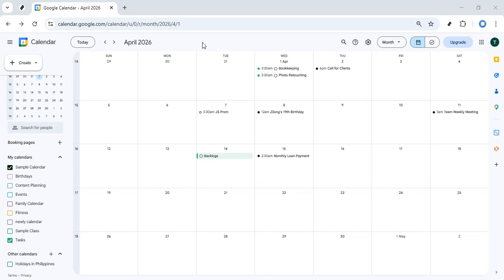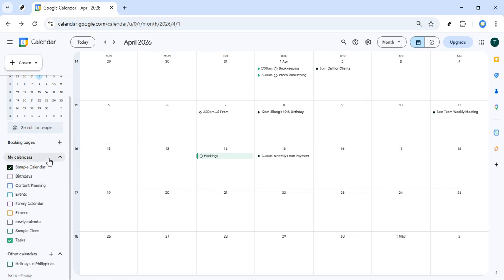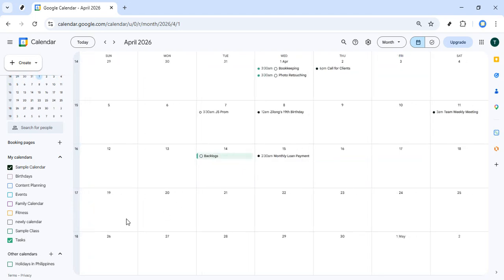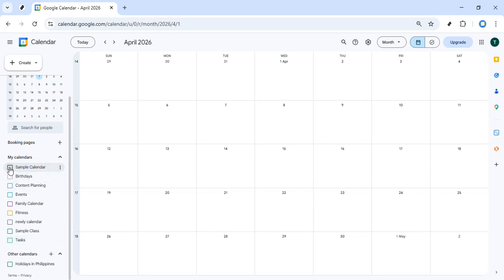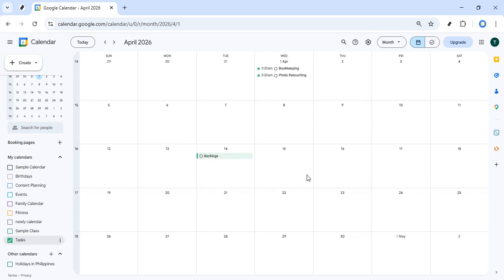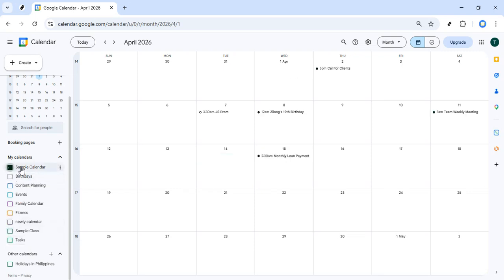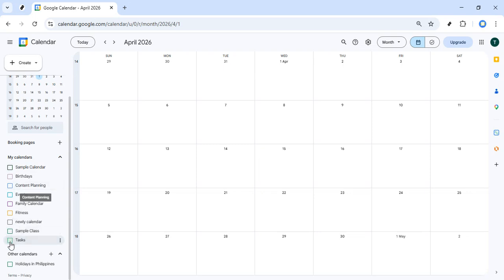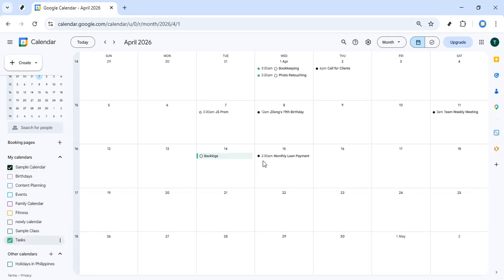How to Switch Between Calendar and Tasks in Google Calendar 2026 (Complete Guide)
In this video, we will guide you step-by-step on how to connect Calendly to Google Calendar seamlessly. This essential software tutorial is designed for anyone looking to streamline their scheduling process and enhance productivity by utilizing both platforms effectively.

By watching this video, you will learn about the integration process, how to set preferences, and tips for maximizing your scheduling efficiency. Don't miss out on improving your workflow—watch till the end to transform the way you manage your appointments!